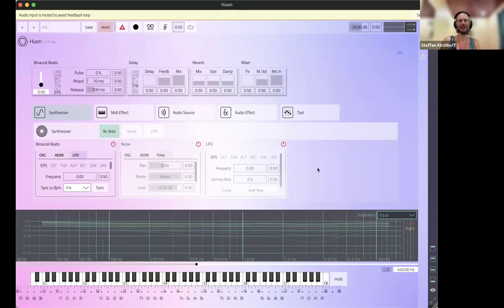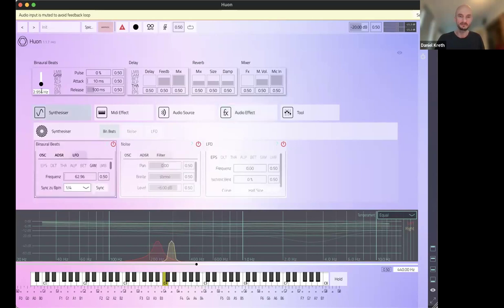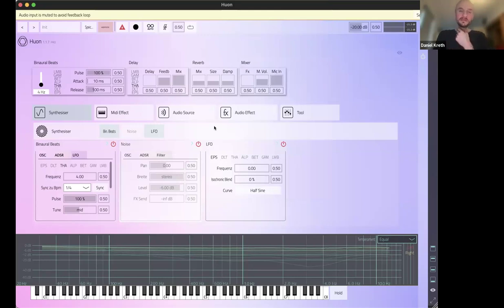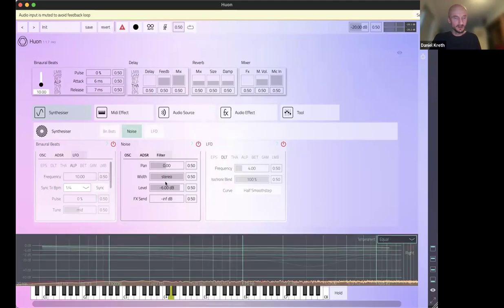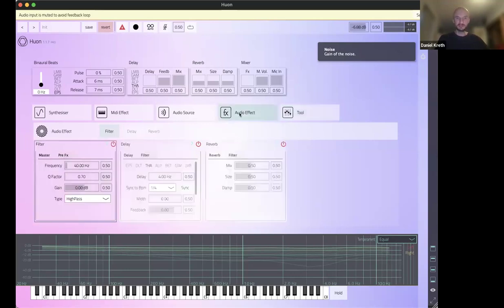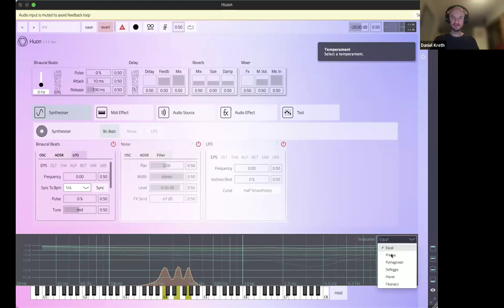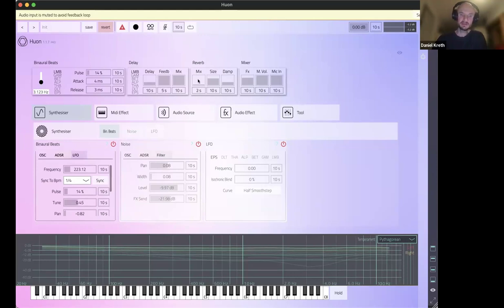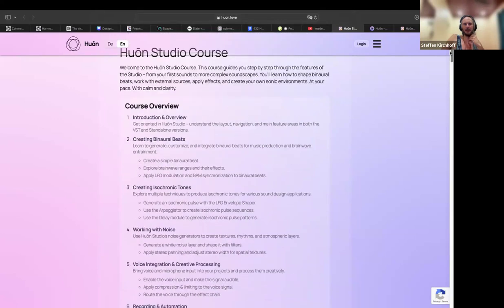HUON - Binaural Beat & Healing Frequency Synth Full Feature Walkthrough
🎧 Huōn Studio – Complete Feature Overview & Course Preview

This video gives you a complete overview of Huōn Studio – a powerful binaural beats and isochronic tones synthesizer for music production, consciousness work, and creative sound design.

It serves as an introduction to an upcoming 12-part course, where every feature will be explained in depth. In this video, you’ll get the big picture – from core concepts to advanced tools.

Whether you're just getting started or looking to go deeper, this walkthrough shows what’s possible with Huōn Studio.

🔥 What you’ll learn:
- Creating binaural beats for brainwave entrainment
- Generating isochronic tones in multiple ways
- Using noise for textures, rhythm, and atmosphere
- Integrating voice and live input creatively
- Effects, routing, and advanced signal flow
- Working with healing frequencies and custom tunings
- Recording and automation workflows
- Timeshift and dynamic modulation
- Pro features and creative tools

00:00 Introduction & Overview
03:08 Interface & Navigation (Layout Overview)
13:20 Creating Binaural Beats
23:45 Creating Isochronic Tones
33:36 Working with Noise
39:10 Voice Integration & Creative Processing
43:20 Effects & Audio Routing
53:05 Frequency Integration & Tunings
01:02:23 Recording & Automation
01:08:22 Timeshift Parameters & Modulation
01:15:00 Pro Features & Creative Tools
01:17:00 Macros & Session Automation